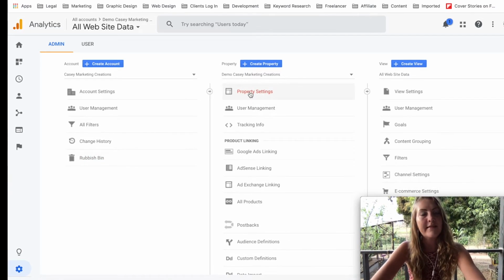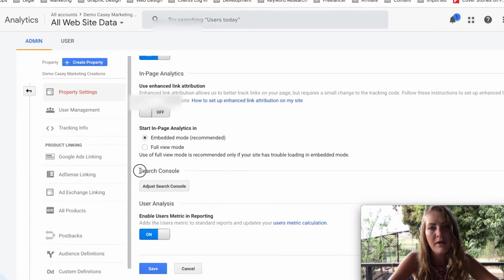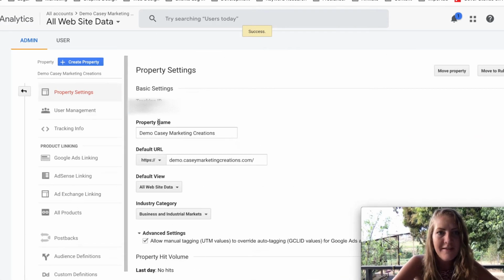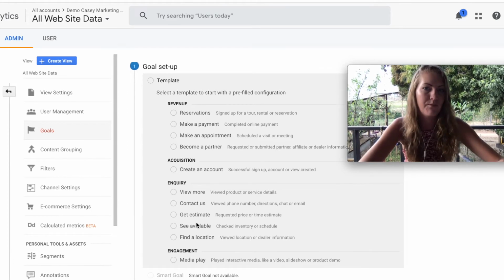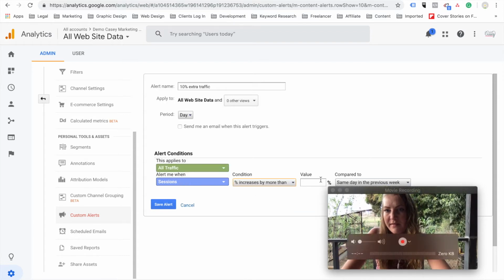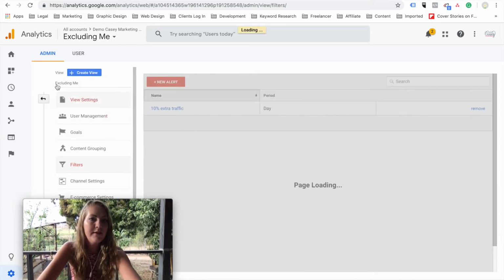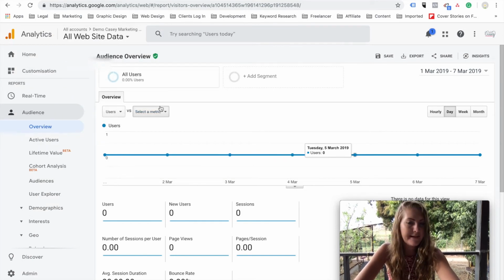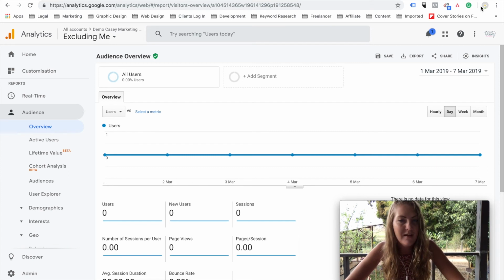1. How to: Basic but crucial Google Analytics tracking configuration | Casey Marketing Creations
Hi everyone and welcome to lesson one.

This is the first of a 5 part series of chapter one.  I talk through the main missed points when setting up Google Analytics (if it was initially set up) and what to look out for.

Included in the video:
- important but often missed settings for initial configuration and why they are important including goals, custom alerts and custom views to exclude own IP address
- a brief introduction into Google Tag Manager and Google Search Console

The next lesson in the series will be released next Friday, and covers setting up properly on Google Tag Manager, again with marketing advice along the way.

I hope you can make it, and look forward to hearing your feedback!

p.s. sorry for the bad editing, I went into too much detail in some areas and decided better than to include it, but hey, first ever tutorial ;)

If you want to know who I actually am, here is the intro vid - check it out :)